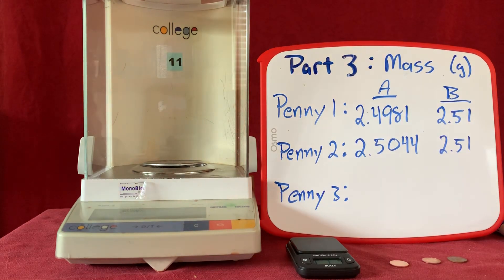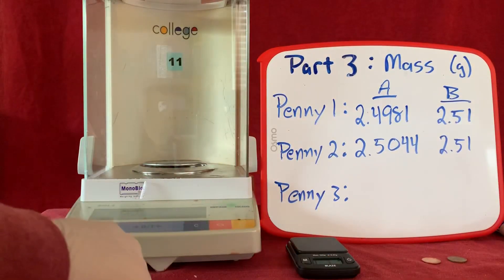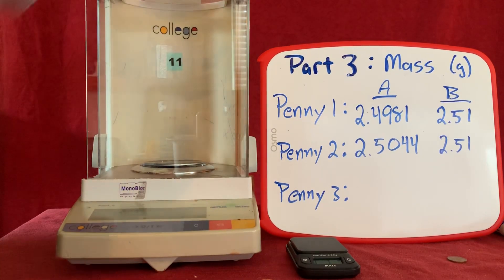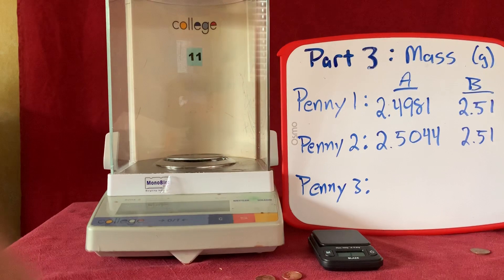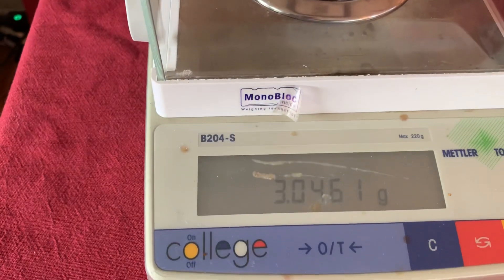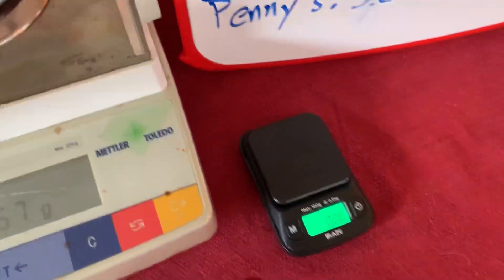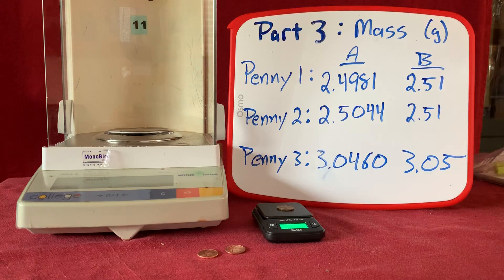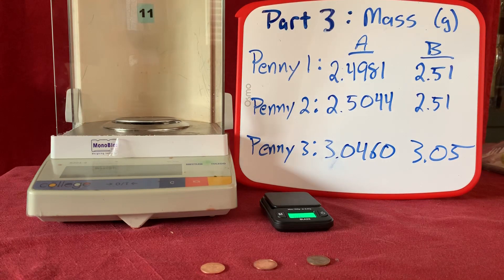Chem 25 Measurement Lab Part 3: Mass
Determining the mass of 2 pennies using two different balances.